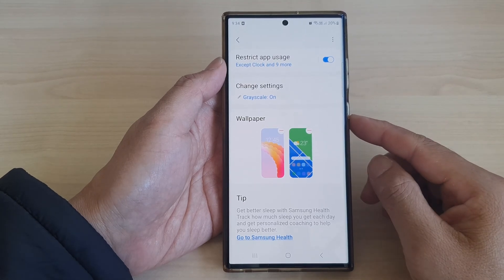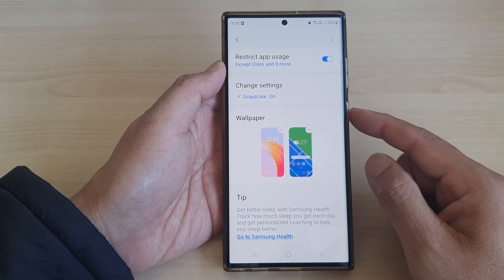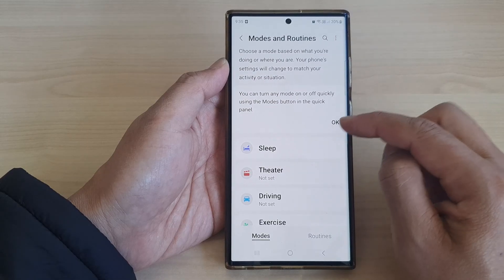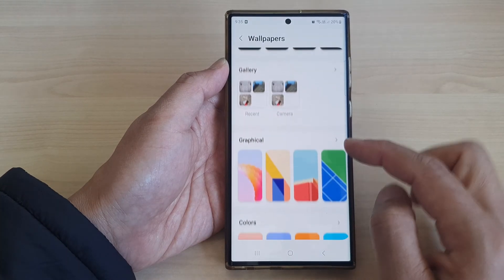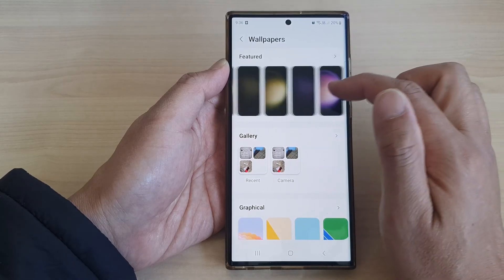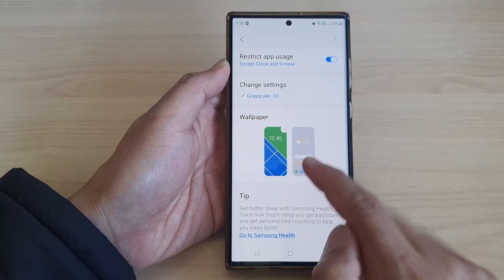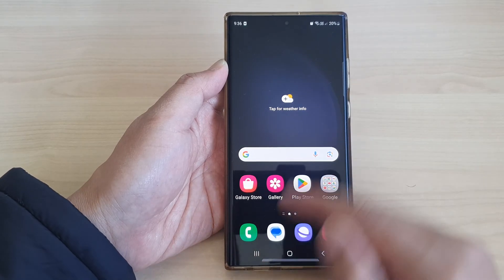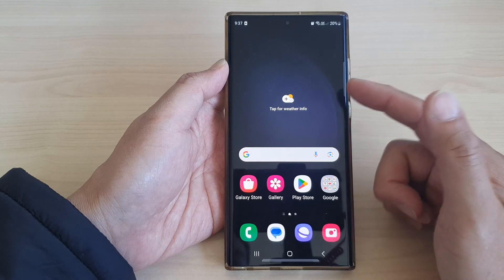Galaxy S23's: How to Automatically Change the Home/Lock Screen Wallpaper In Different Modes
Learn how you can automatically change the home screen or lock screen wallpaper in different modes on the Samsung Galaxy S23/S23+/Ultra.

 Whether you want to match your phone's look to your mood, the time of day, or simply keep things fresh, this feature has you covered.

🌅 Customize Your Phone to Fit Your Day: Say goodbye to static wallpapers! With this feature, your Galaxy S23 will adapt to your surroundings and activities, offering a visually dynamic experience.

📅 Time-Sensitive Wallpaper Changes: Watch your phone transform as the day progresses. Wake up to a serene sunrise and end the day with a calming sunset on your screen.

🎨 Match Your Mood: Feeling adventurous or relaxed? Your phone will reflect your emotions with wallpaper changes that can be tailored to suit your current feelings.

🚀 Boost Productivity: Switching between work and play modes? Customize your wallpapers to set the right tone for any task, helping you stay focused and motivated.

🆒 Stay Fresh: Tired of looking at the same wallpaper for months? Keep your device exciting with automatic wallpaper updates without any manual intervention.

📐 Step-by-Step Guide: Our tutorial will walk you through the setup process, ensuring that you can unleash the full potential of your Samsung Galaxy S23.

Don't miss out on this amazing feature that can transform your smartphone experience! Watch the video now and make your Samsung Galaxy S23 truly yours in every mode.